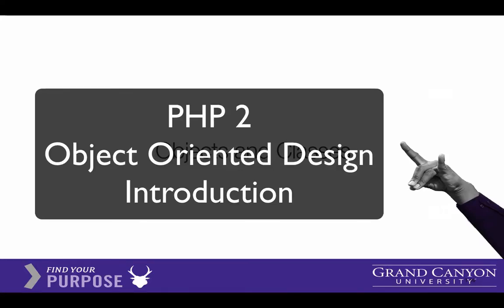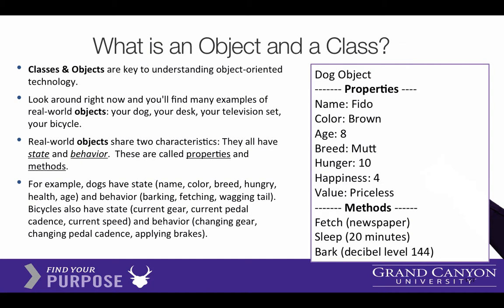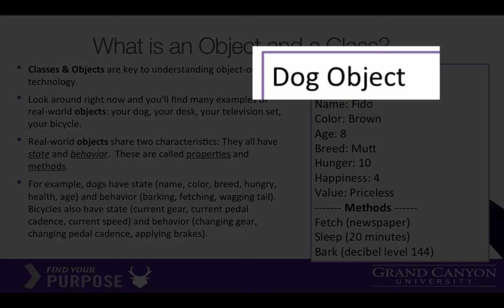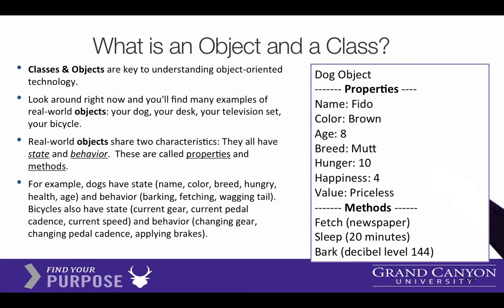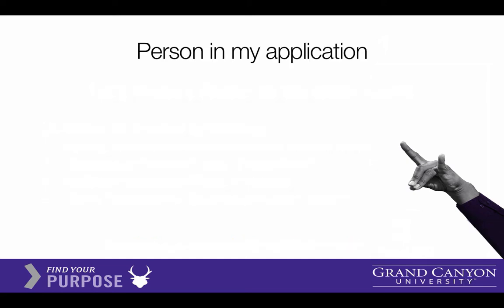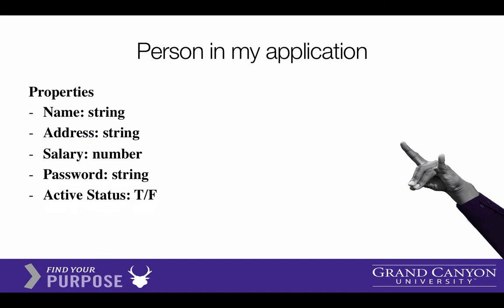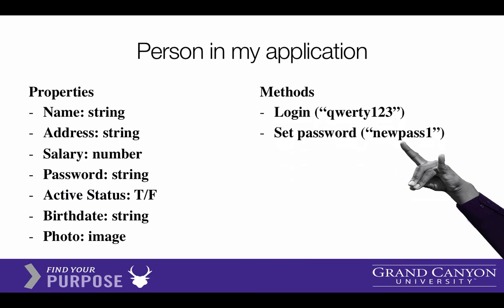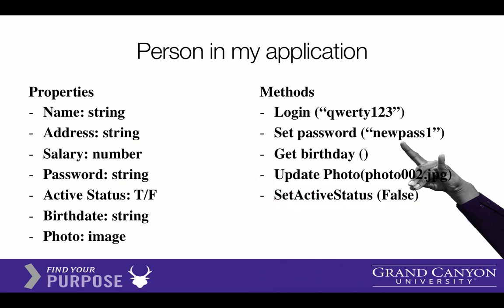Activity 1 Part 2a - Object Oriented Programming Explained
Brief introduction to object oriented programming terminology